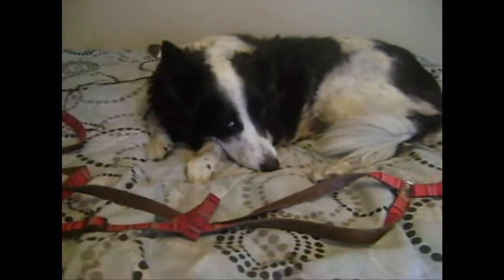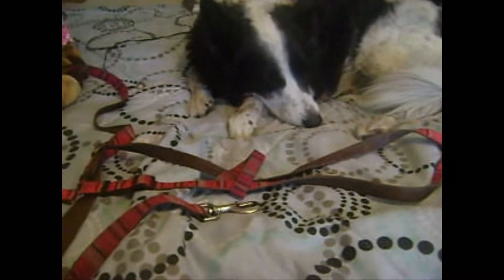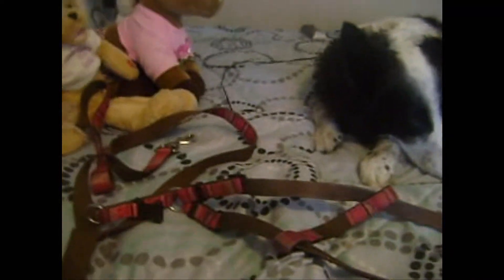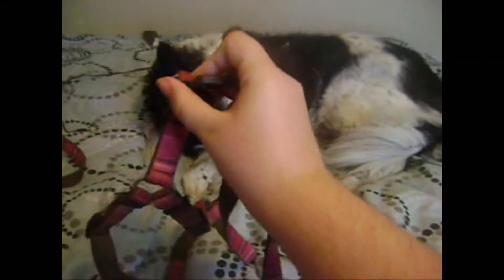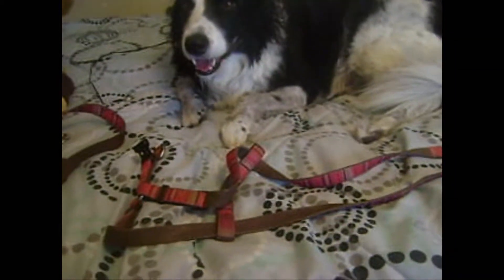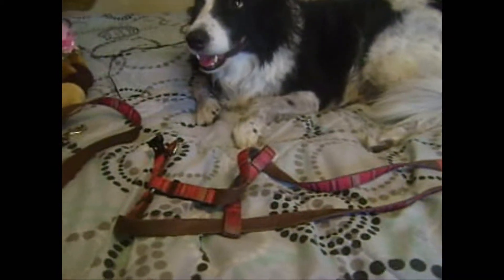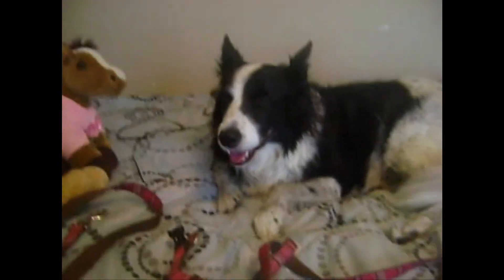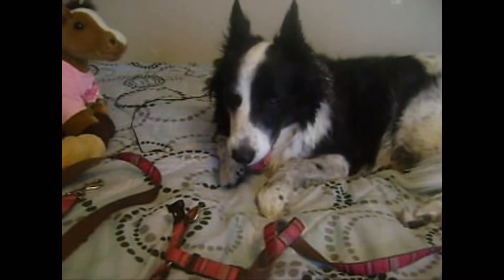Reason to Use a Harness instead of a Collar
Theese are the reasons why I use a harness instead of a collar